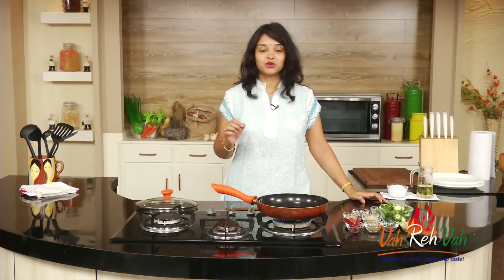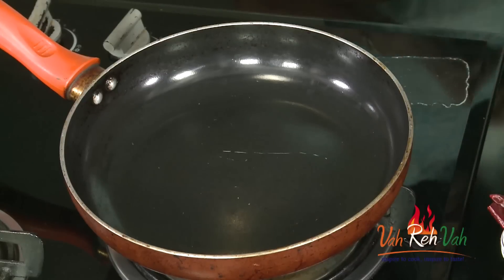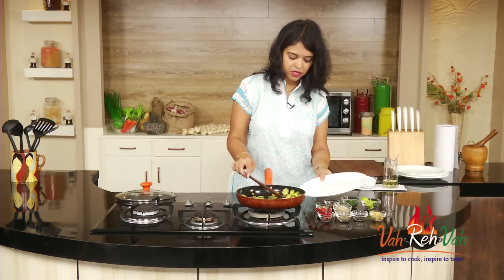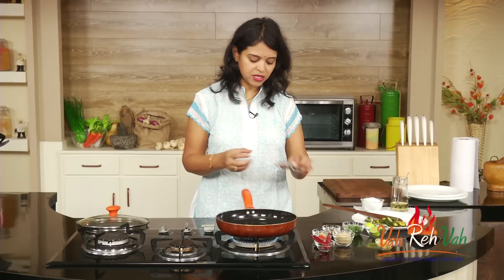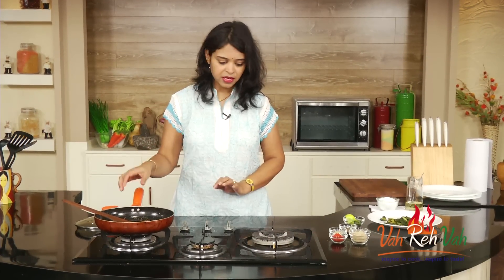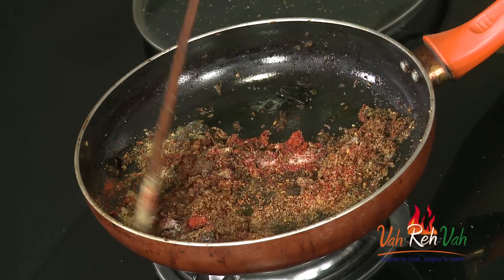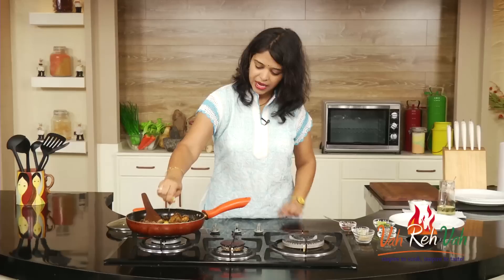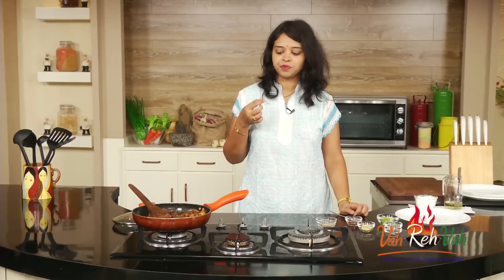KARELA PICKLE - Mrs Vahchef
DESCRIPTION:

Sweet and sour bitter gourd pickle is a delicious Indian recipe served as a side dish.

INGREDIENTS:

Bitter gourd    3 nos
Red chilly powder    1 tbs
Mustard powder   1 tbs
Roasted sesame seeds powder    ½ tbs

METHOD:

1. Slightly remove peel of bitter gourd and cut into round slices.

2. Heat oil in a pan and add bitter gourd and saute it, later remove into a plate.

3. In the same oil add mustard seeds, cumin seeds, curry leaves, ginger garlic paste, turmeric powder and cook it with lid on it.

4. Switch off flame and allow it rest for 5 mins.

5. Add red chilly powder,  salt, fenugreek powder, cumin powder, mustard powder, fried bitter gourd, little lime juice, roasted sesame seeds powder, little oil and mix it.

6. Transfer into glass jar and keep aside for 3 days.

7. Now karela pickle is ready to serve with rice.